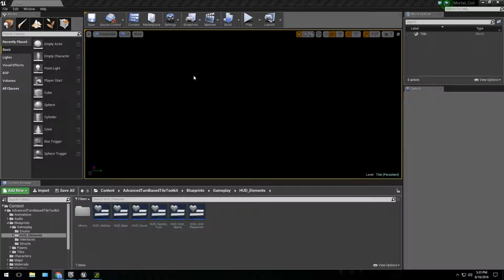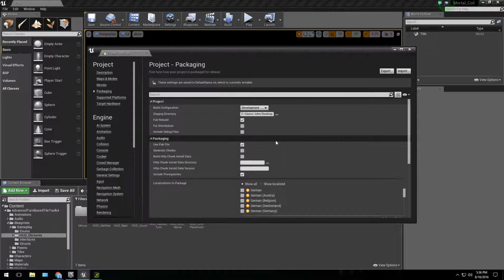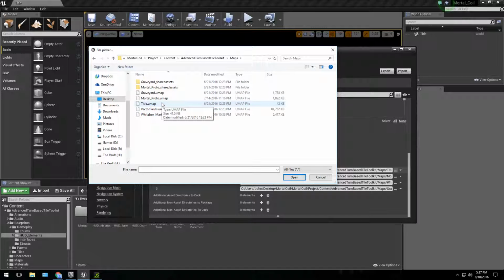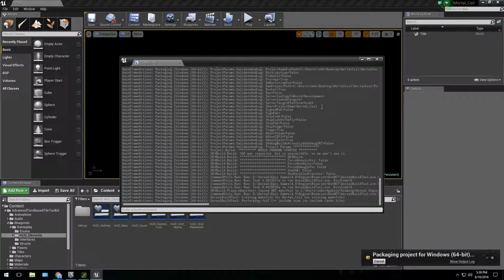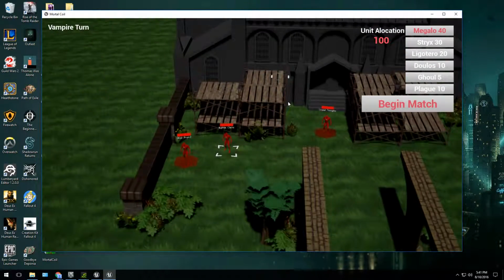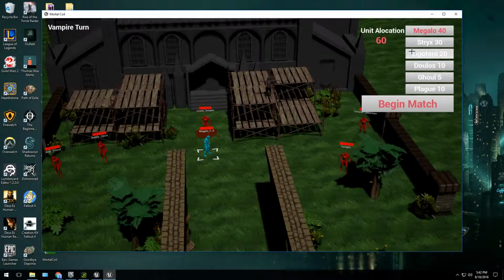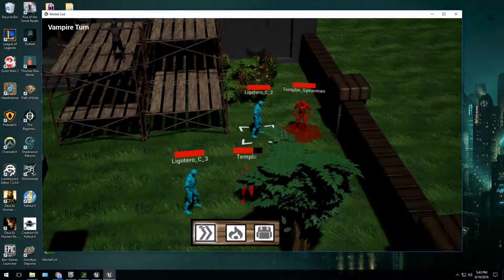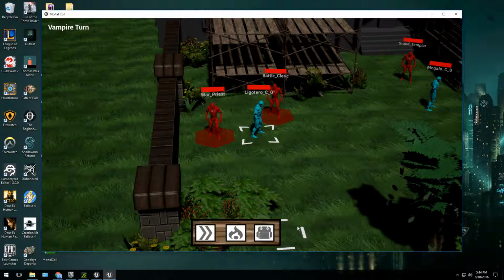BRANDON! UE4 TUT!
Greenlight Pro Tip: Throw wads of cash into the audience. Tests show a very favorable reaction with 9/10 people. The tenth person wasn't paying attention.